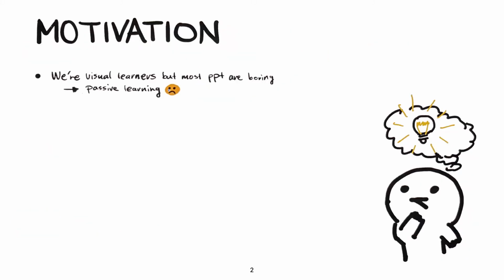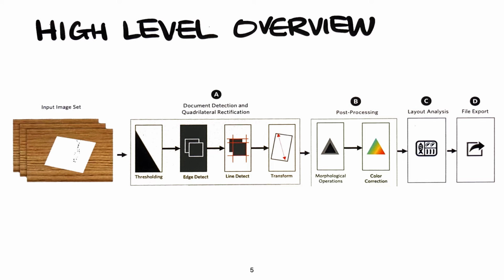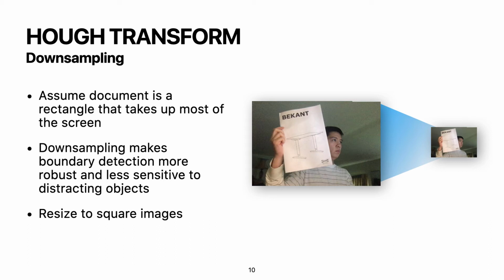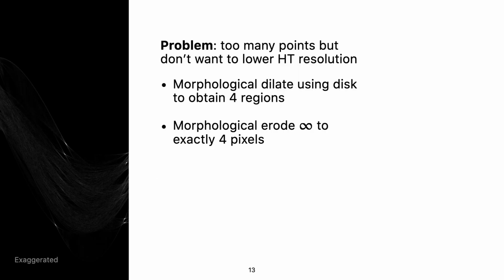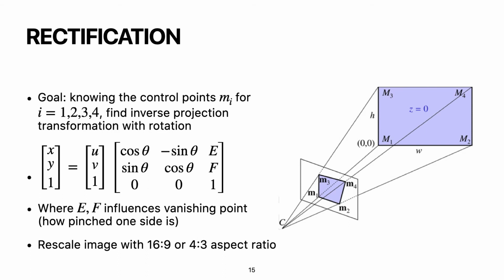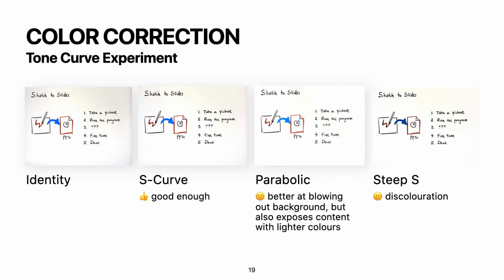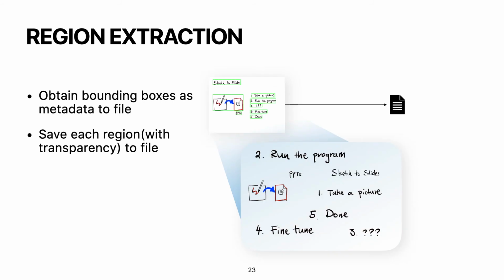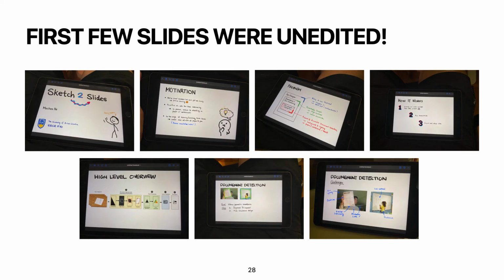UBC EECE 570 Project Presentation: Sketch2Slides